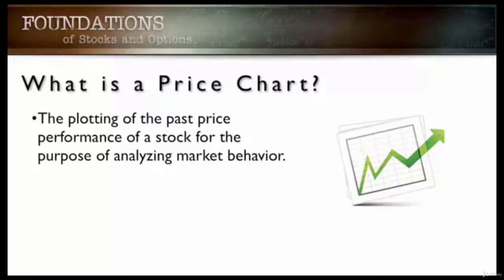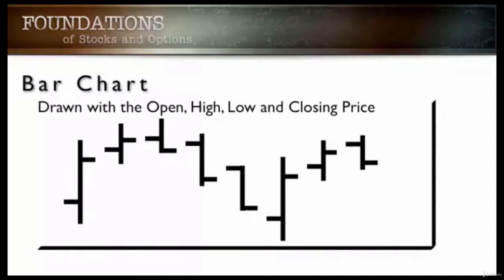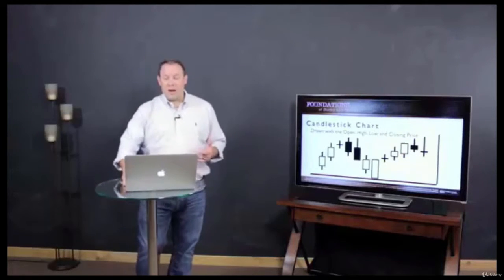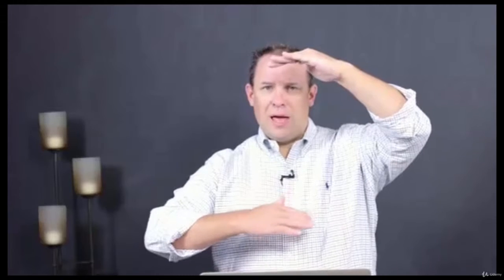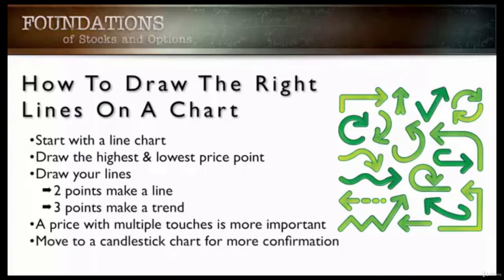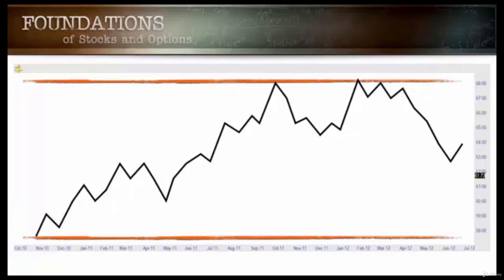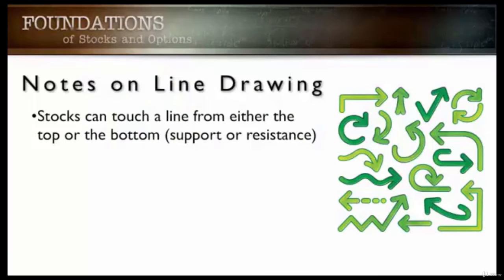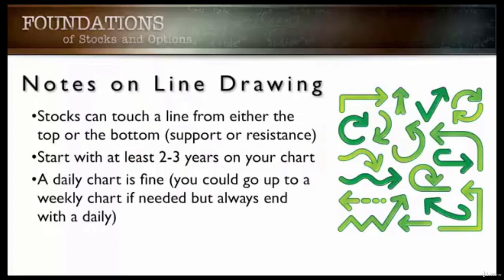Stocks 101 - 4. Basic charting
This course will give you the proper foundations in trading the stock market.  You will learn the skills and techniques that will ultimately give you the knowledge to be a profitable trader.

When it come to stock market participants, two groups come to mind: Investors and Traders.

Generally, Investors try to build wealth gradually over time through the buying and holding of stocks.  Investors will hold stocks often for years or even decades.

While the stock market fluctuates, investors will try to “ride out” the downtrends and market crashes, while hoping that prices will rebound and any losses will eventually be recovered.

Unfortunately, some stocks never recover and it leaves investors with loses.

Investors typically don’t have plan when the market moves against them. Whereas, traders do.

When it comes to trading, traders, buy and sell stocks frequently with the goal of generating returns that outperform buy and hold investing.

In this course we will teach you how to approach